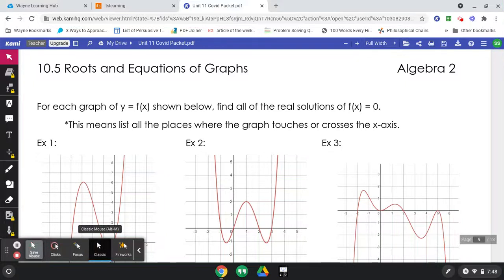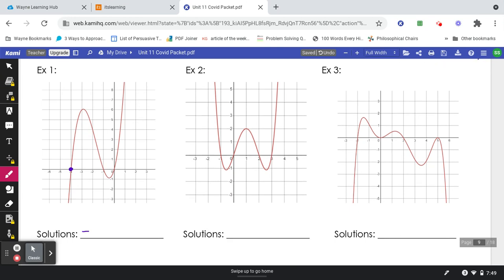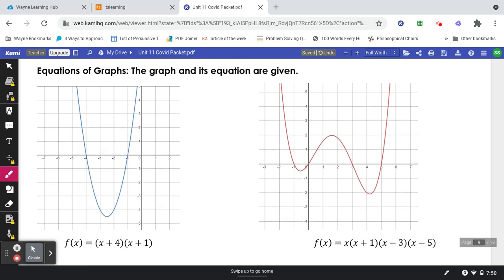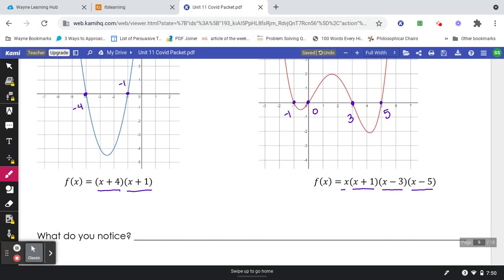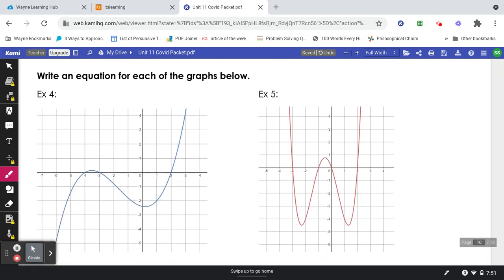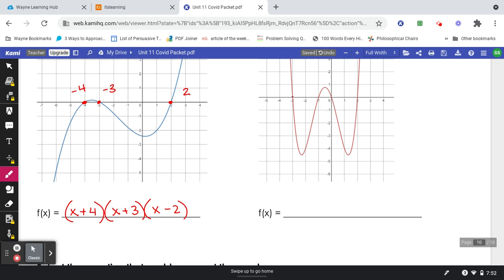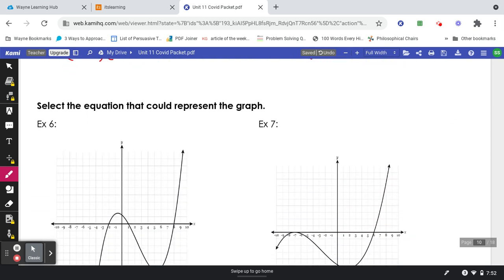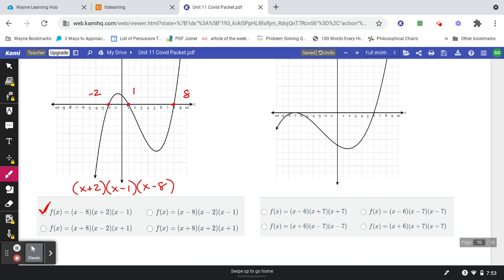10.5 Alg2 - Roots and Equations of Graphs